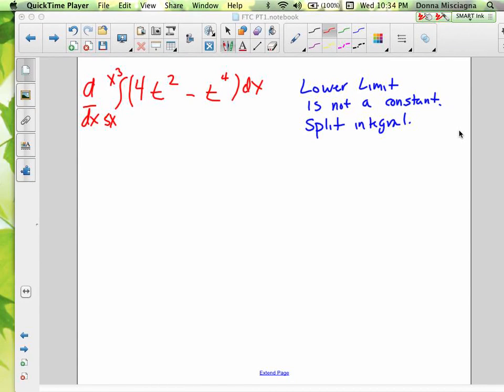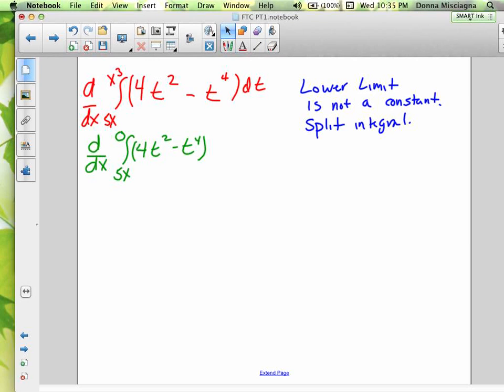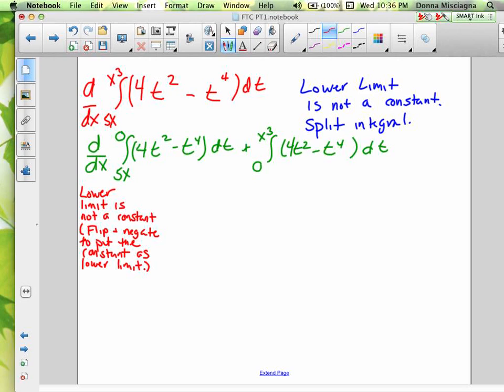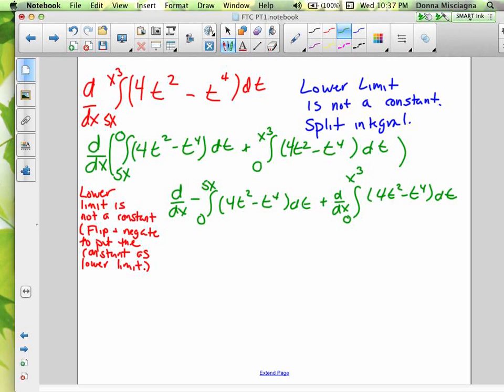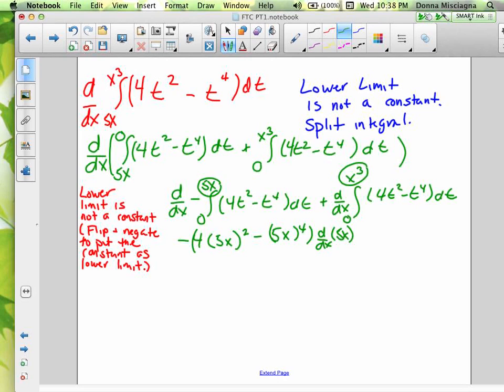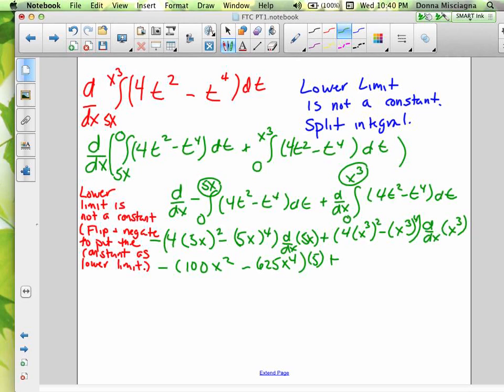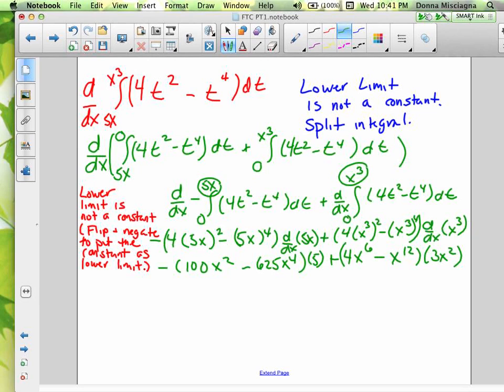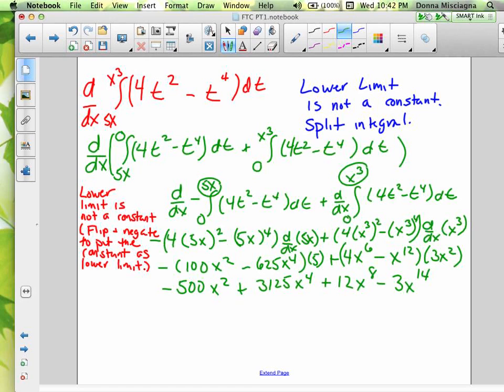FTC Part 2 one more Broadband